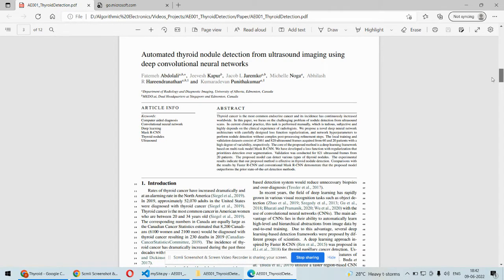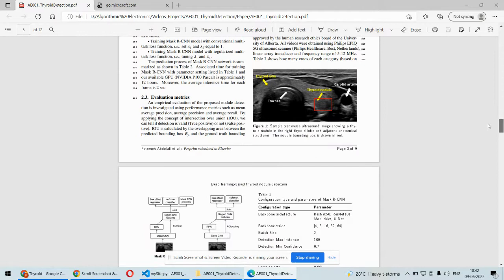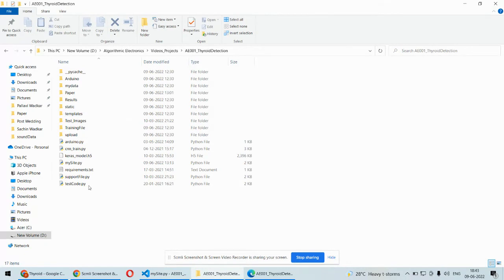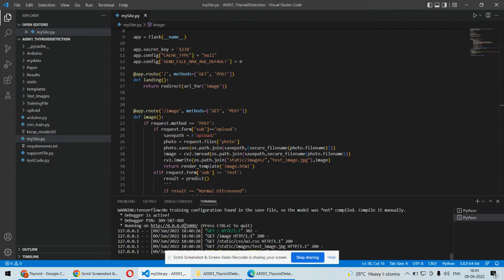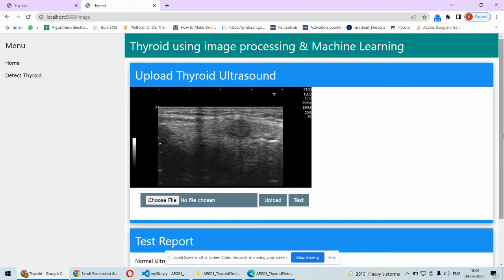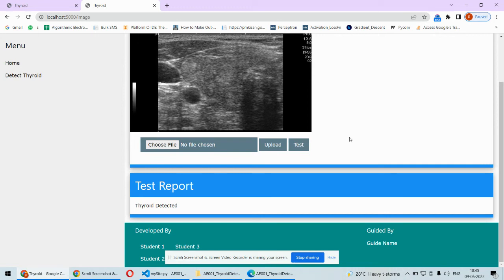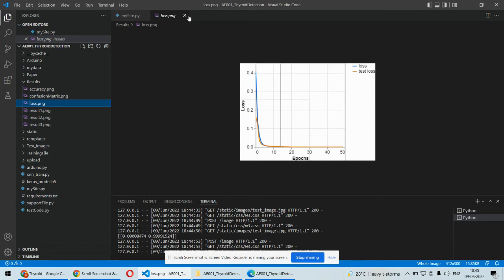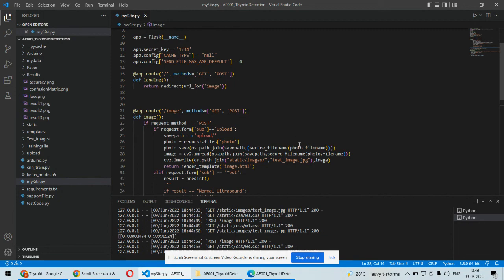AE017 | Thyroid Detection Using Deep Learning